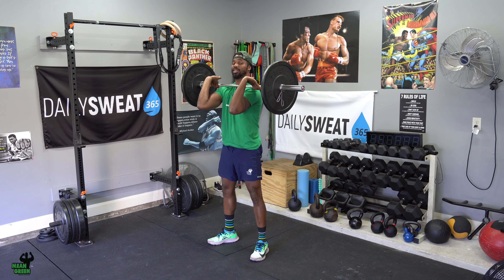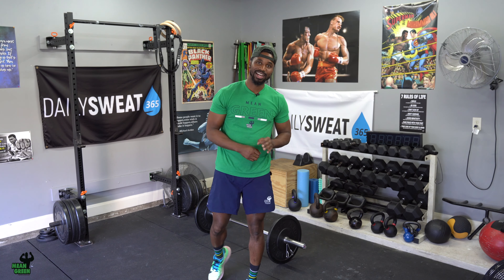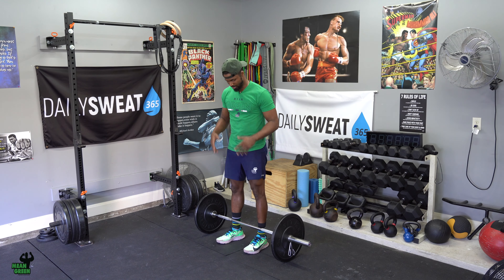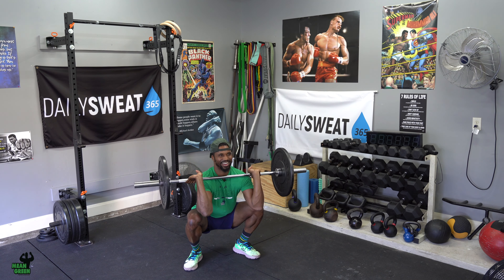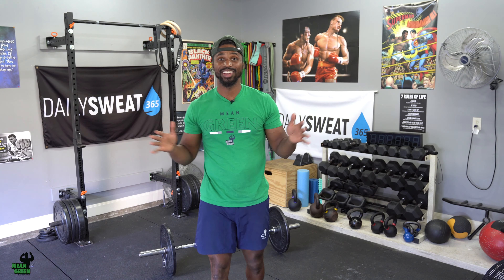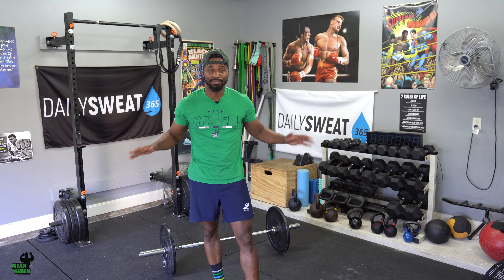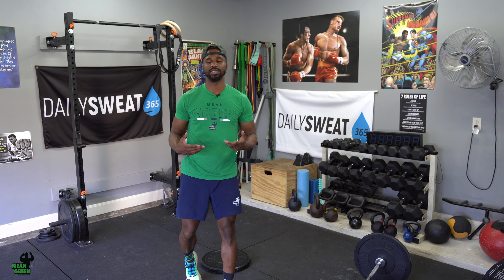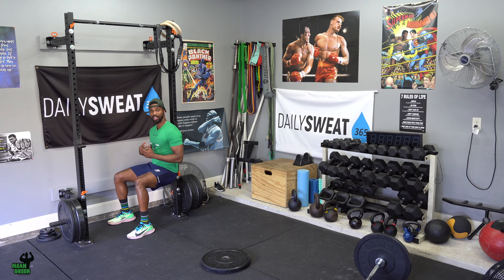Leg Day | Front Squats | Mean Green Training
Never Miss a Monday

EMOM-every 2mins for 16mins
Hiit-
10 Front Squats
10 Squat Jumps or Knee Tuck Squat Jumps

Strength-
Front Squat
1st/2nd/3rd- 9 reps (40-50%)
4th/5th/6th- 8 reps (50-60%)

Conditioning
Wall Sit
In and Out Squat Jumps | Bumper Plate
Half Burpee to Pole Tap
Rest
30 Sec Work
Repeat 5x